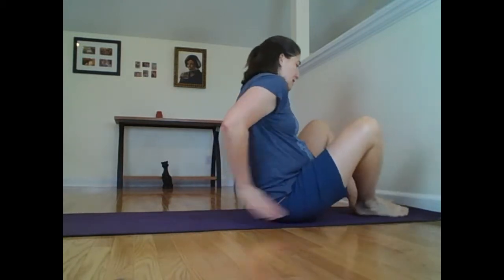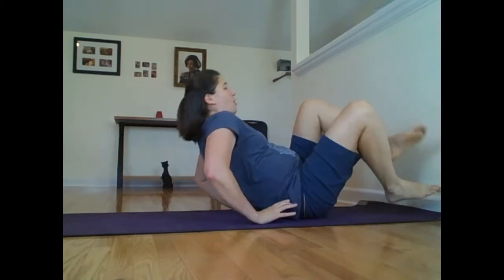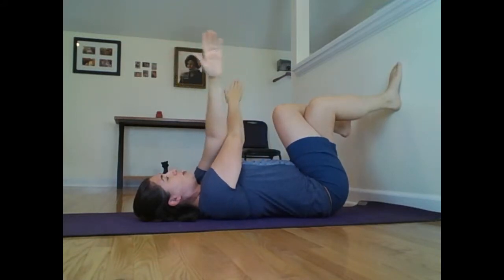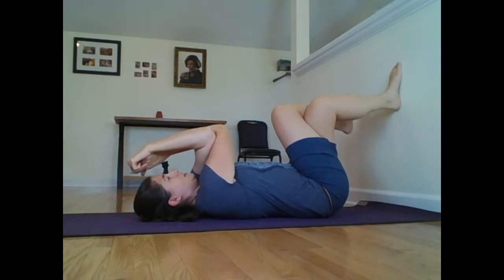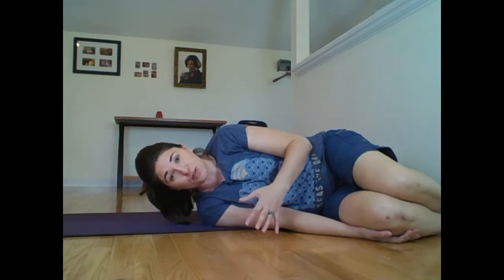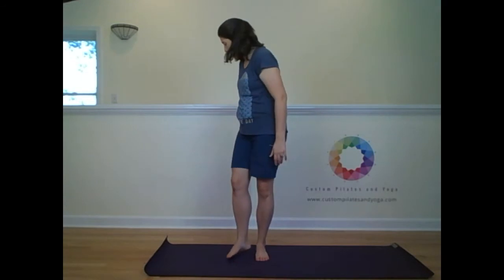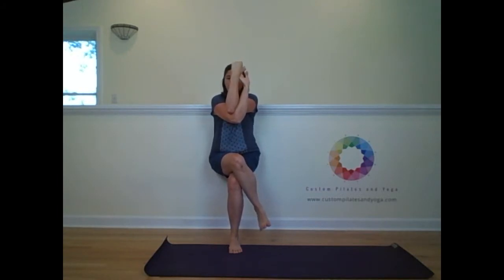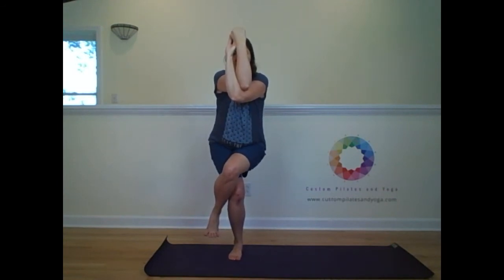Eagle Pose with Modifications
Eagle pose, known as Garudasana, is a great way to open tight shoulders, strengthen weak hip stabilizers, and improve your balance. With all these areas of focus, the pose can be quite challenging. Don't worry, though. There are ways to make this pose appropriate for people of all levels.